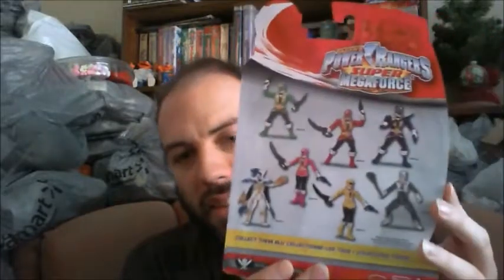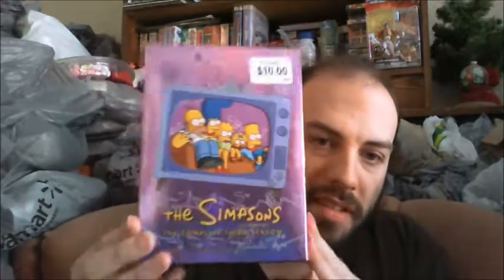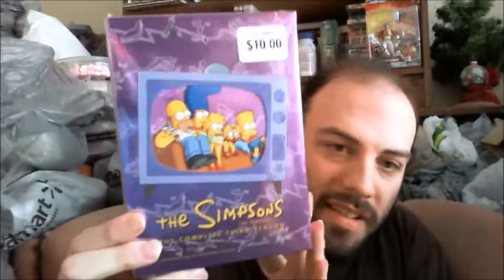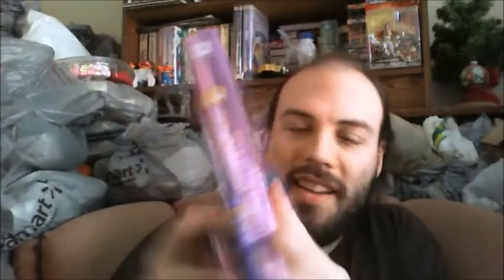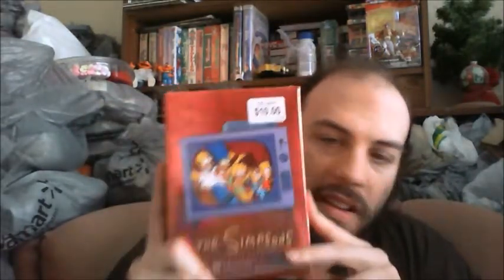Small Update!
Just a few Things I Picked Up Over the weekend!